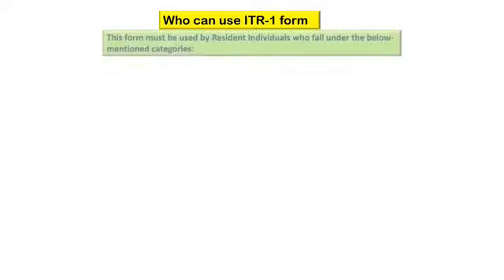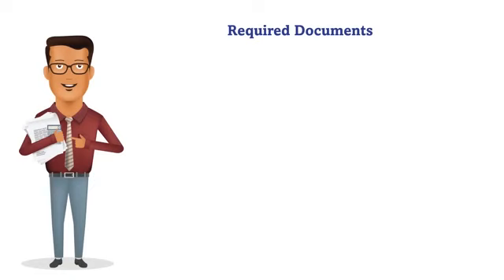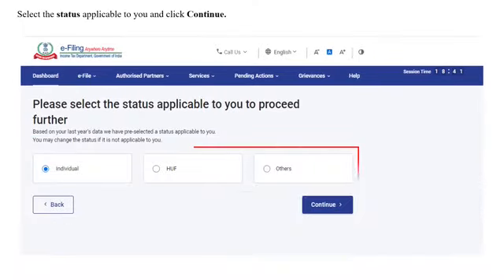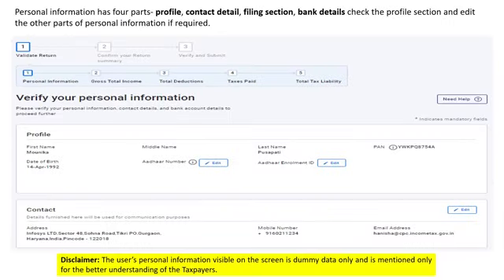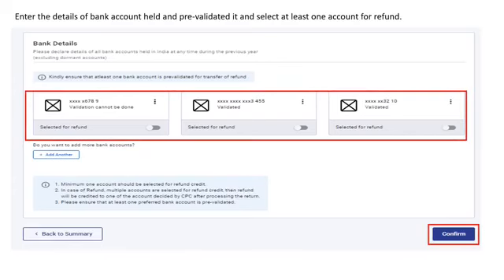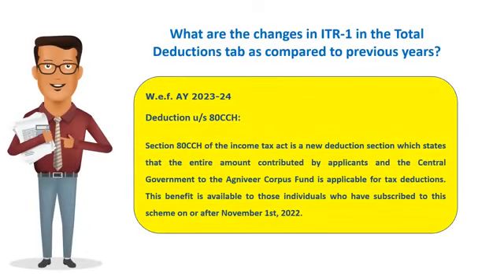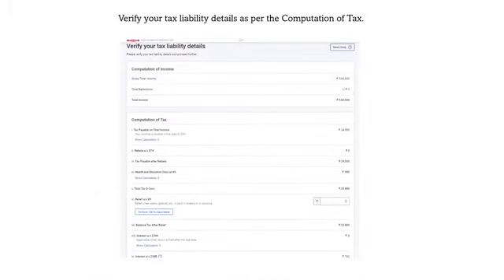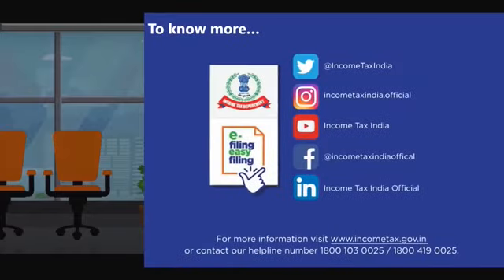How to file ITR 1 Online I AY 2023-24 | ITR Kaise File Karen I Salaried Person I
ITR Filing Online I AY 2023-24 | ITR 1 filing for Salaried Person I @malwalawassociates

itr 1 filing online 2023-24 salaried person
itr 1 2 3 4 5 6 meaning
itr 1
itr 1 filing online FY 2022-23 army person
itr 1 vs itr 2
itr 1 filing
itr 1 filing online 2022-23 salary person
itr 1 2 3 4 kya hota hai
itr 1 to 7 details in hindi
itr 2 filling online 2023-24
itr 2
itr 2 filling online 2022-23 itr 2023-24 kaise bhare
itr 2 filing
itr 2023-24
itr 2023
itr 2023 24 start date
itr 2022-23 kaise bhare itr 23-24
itr 23-24 date
itr 23 24 filing start date itr 2022-23 last date
itr 3
itr 3 filing online 2022-23
itr 3 filing itr 3 kya hai
itr 3 filing for share market income
itr 3 kaise file kare
itr 3 updated return
itr 3 excel utility AY 23-24
itr 3 or itr 4
last date to link aadhaar with pan card
last date
last date of pan card and aadhar card link
last date of itr filing AY 2023-24
itr 4 filling online 2023-24
itr 4
itr 4 filling online 2022-23 itr 4 kya hai
itr 4 filling online 2022-23 after due date
itr 4 kaise bhare in hindi
itr 4 updated return
itr 4 filling online 2020-21 after due date itr 4 filing
itr 4 filing offline utility 2022-23
itr 4 filling
itr 4 revised filing online 2022-23
salary return filing online
salary return filing online 22-23
salary return kaise bhare
salary return
salary retirement income tax
salary return with form 16
salary return deductions
salary retirement benefits
salary retirement
salary return kaise bharen
salary return 2022
salary return filing online 2022
file income tax return online
file income tax return online for salaried employee
file income tax return online AY 23-24
file income tax return u/s 139(8a} for AY 2023-24
file income tax return
file income tax
file income tax return u/s 119(2}(b) for AY 2023-24
file income tax return u/s 139(1) for AY 2023-24
file income tax return with form 16
file income tax return u/s 119(2}(b)
file income tax return salaried person
file income tax online
how to file itr 1 for AY 2023-24 how to file itr
how to file itr for salary person
how to file income tax return 2023-24 how to file tds return online
how to file nil income tax return how to file gst return
how to file itr 4 for AY 2023-24 how to file tdr in irctc
how to file gstr 1
how to file income tax return for salaried person
income tax return filing 2022-23 income tax slab 2023-24
income tax officer kaise bane income tax slab 2022-23

Video Credits to Income tax India and all rights of this video is with Income tax India